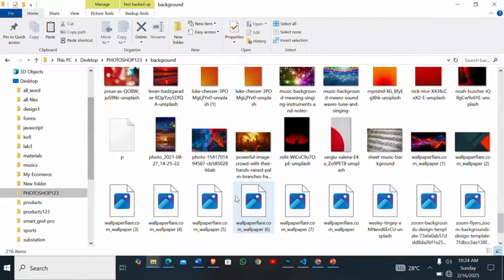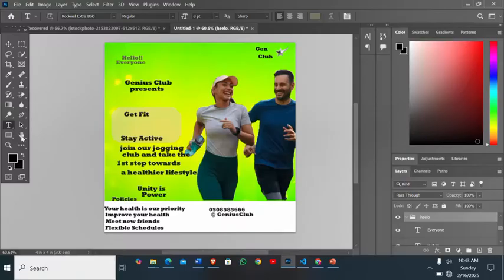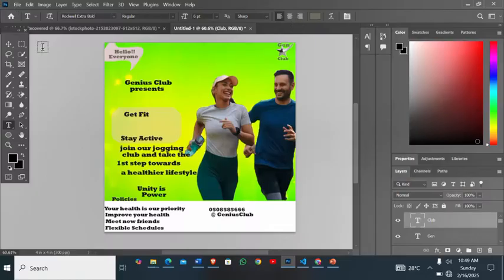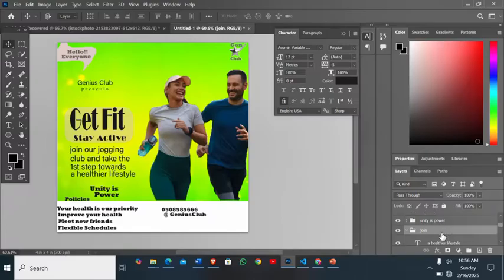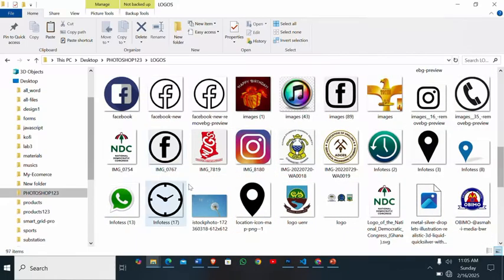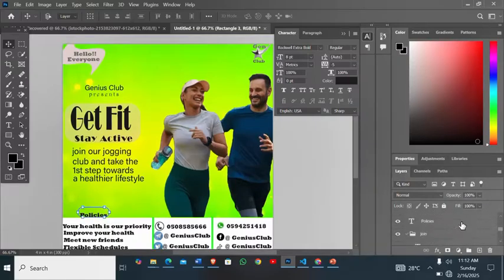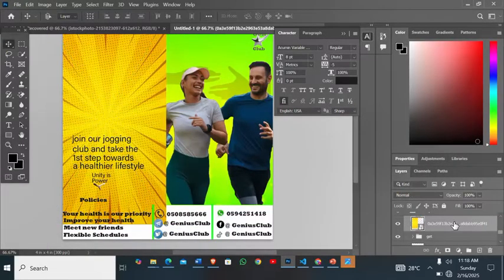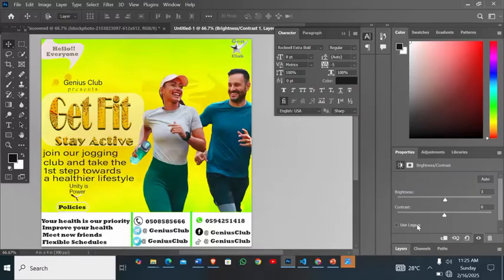How to design a club flier using photoshop for beginners